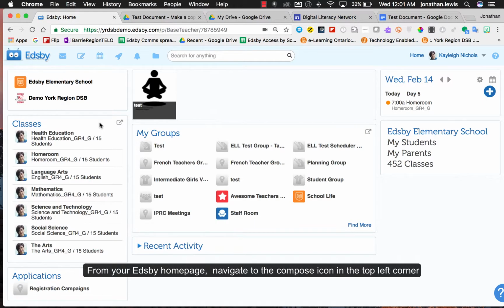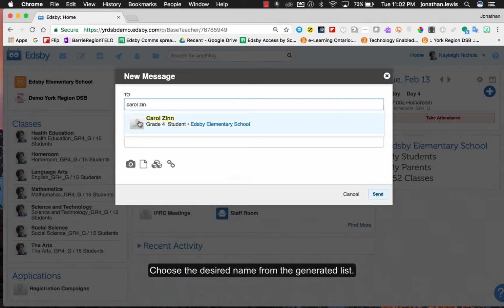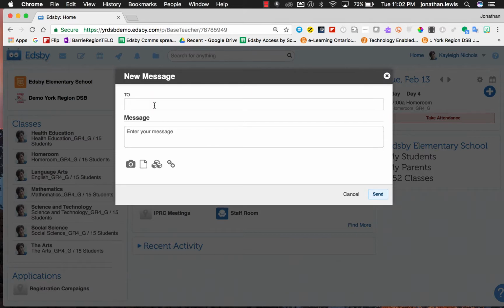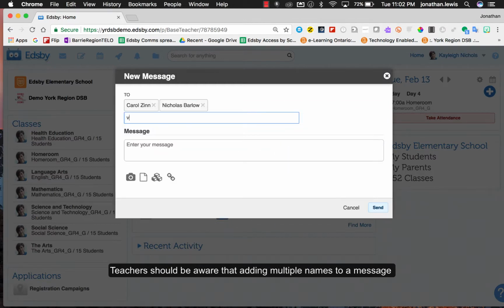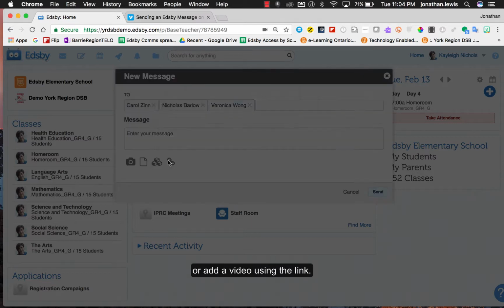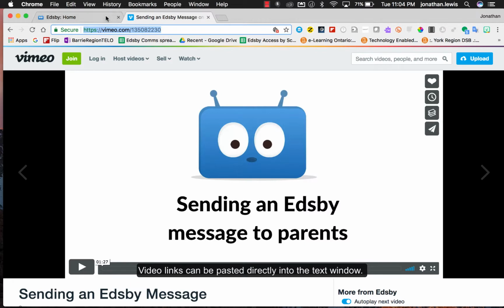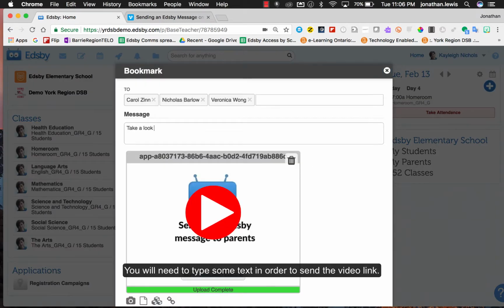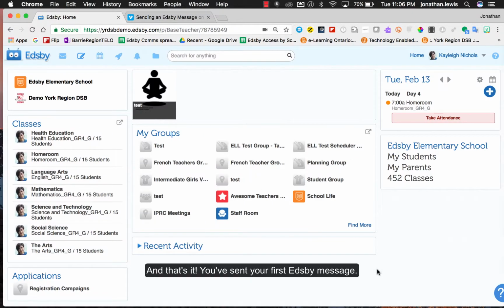Sending Edsby Messages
Learn how to send Messages through Edsby and upload resources to share in group messages.